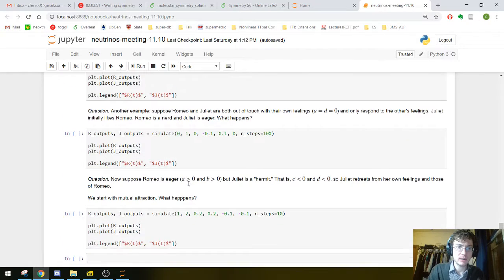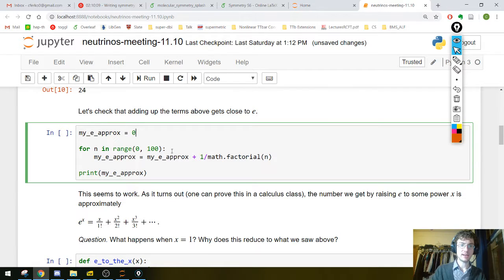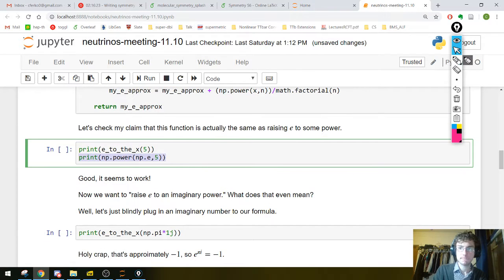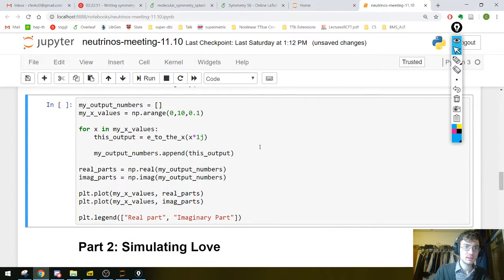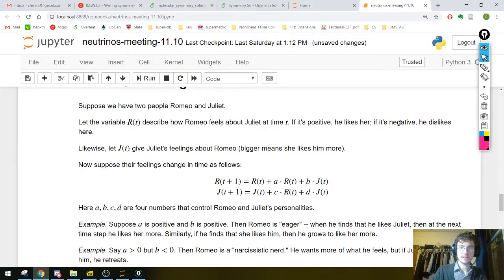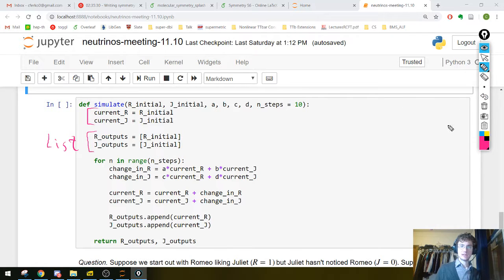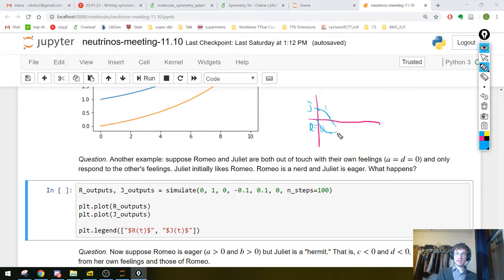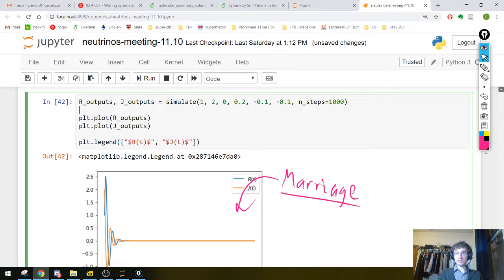Euler and Simulating Love